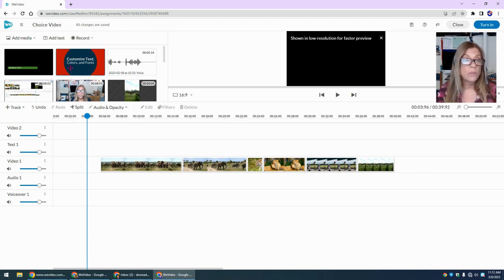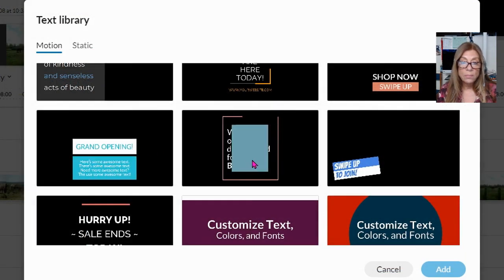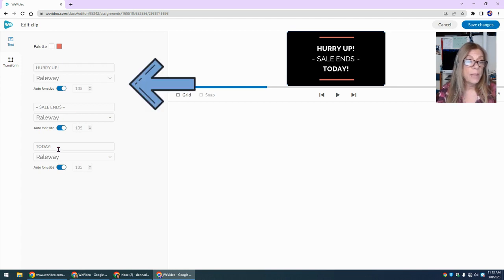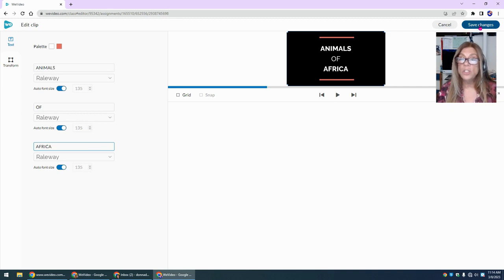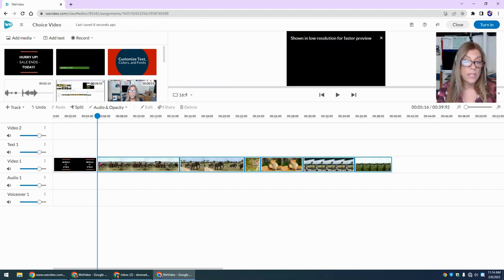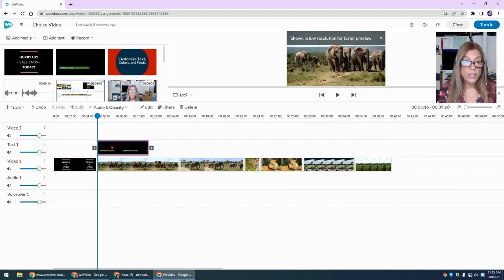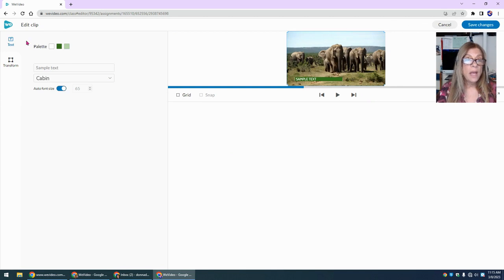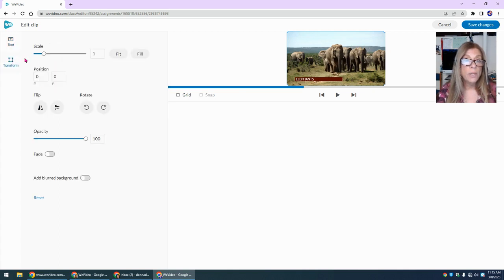WeVideo Classroom - Adding Text